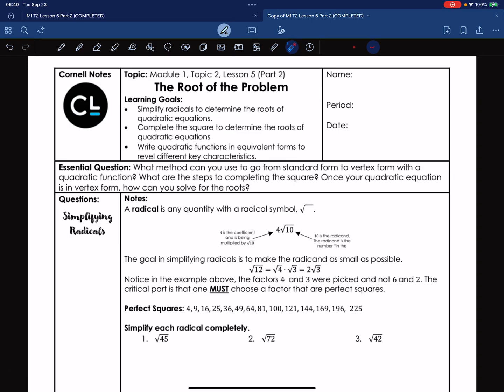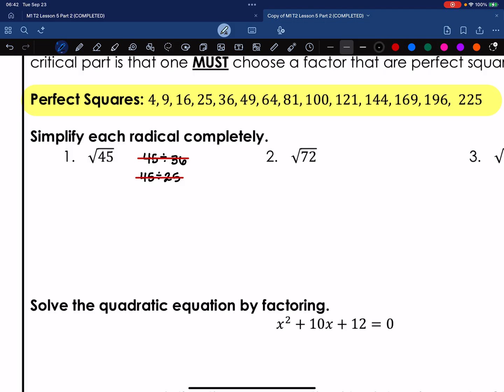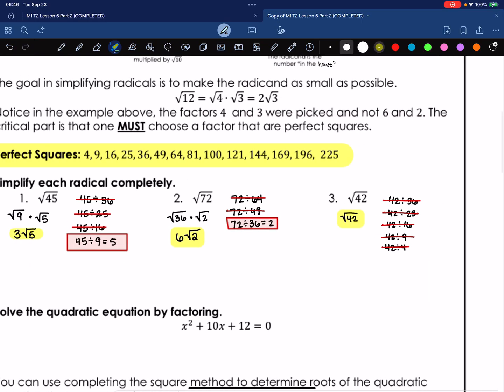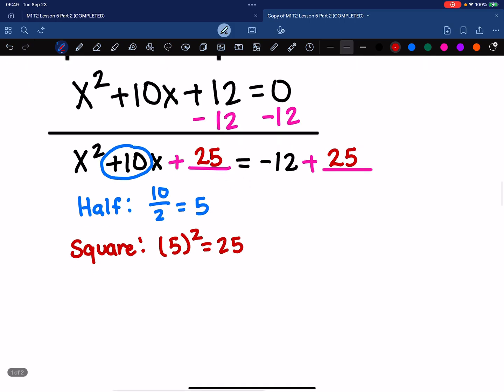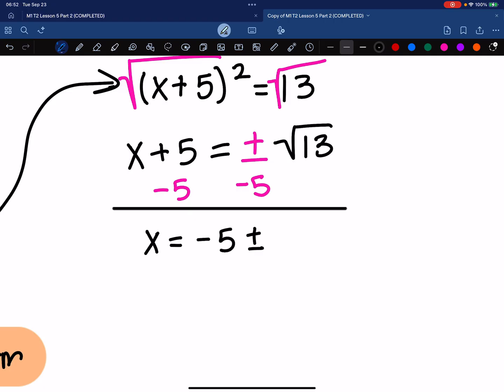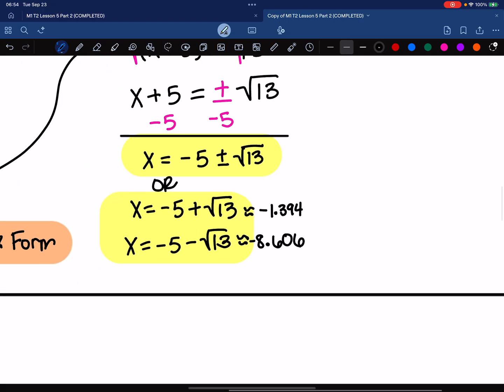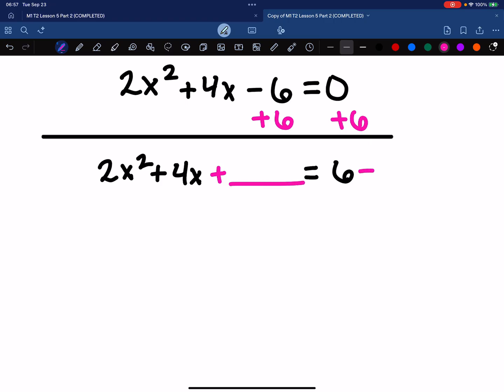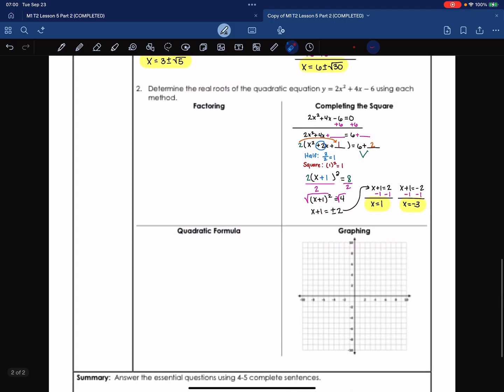Algebra 2 - M1 T2 Lesson 5 Part 2 (2025)